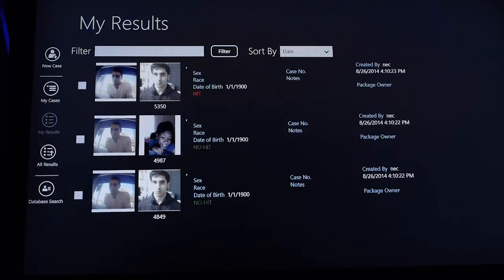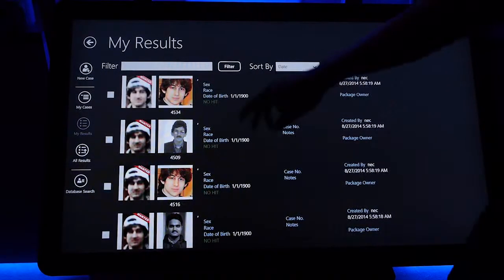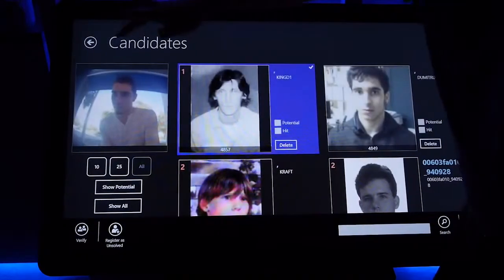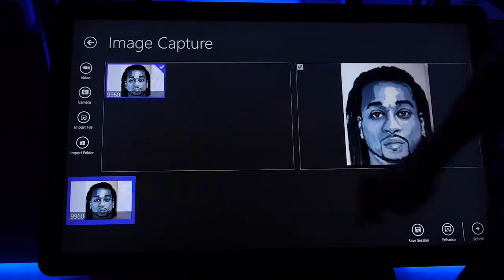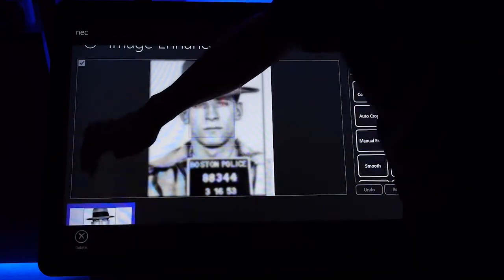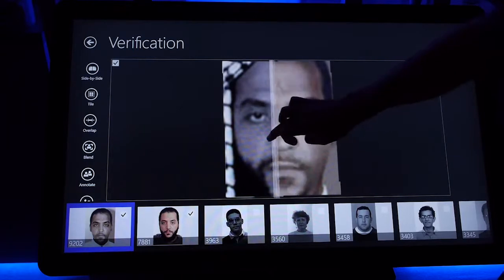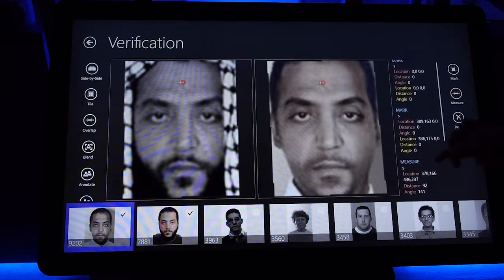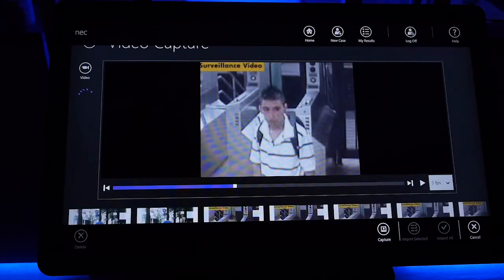Facial Recognition Solution at AFIS Internet Conference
To learn more about NeoFace®Reveal and NEC's other biometric solutions